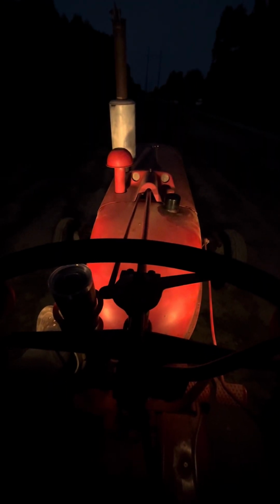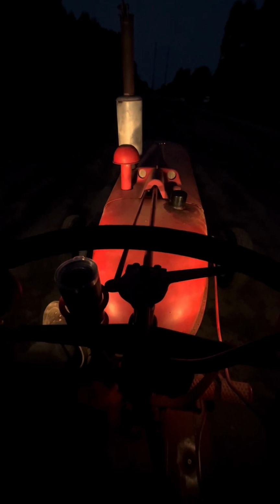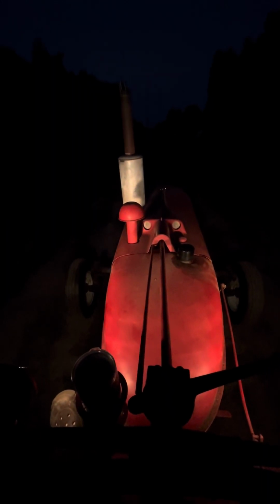Farmall sunflower dove plot preparing and results